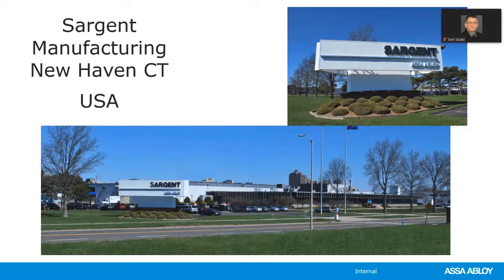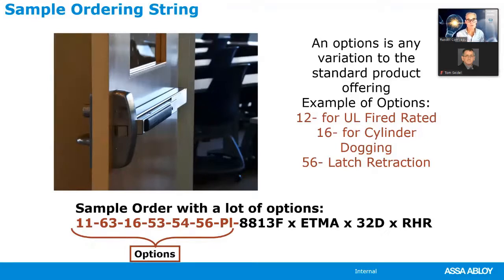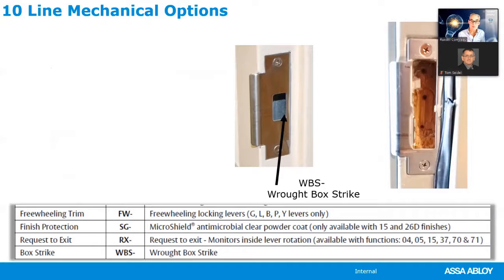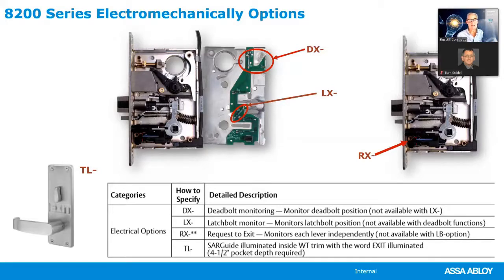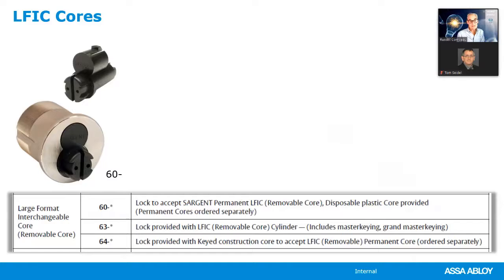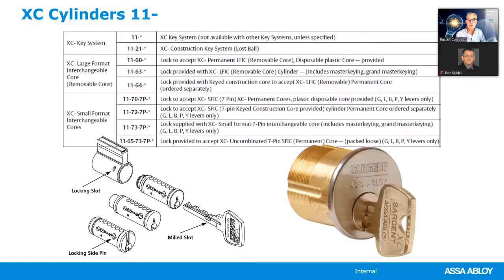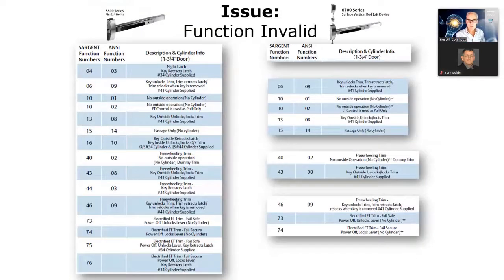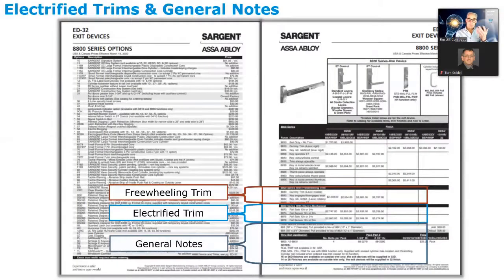How to order and price SARGENT Hardware By Russell Corriveau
How to order Sargent door hardware